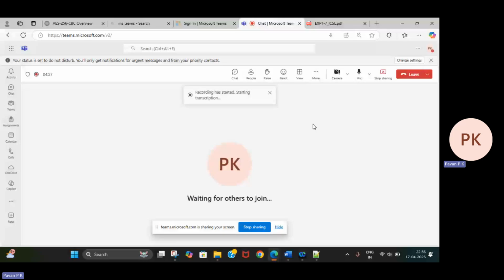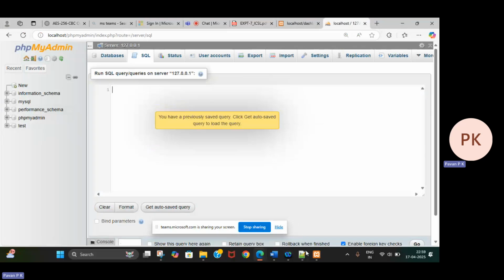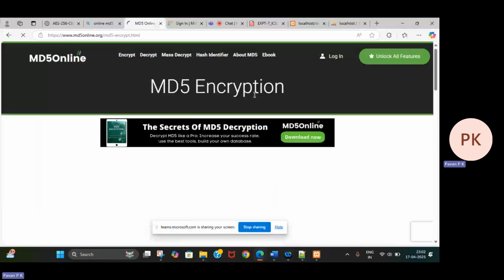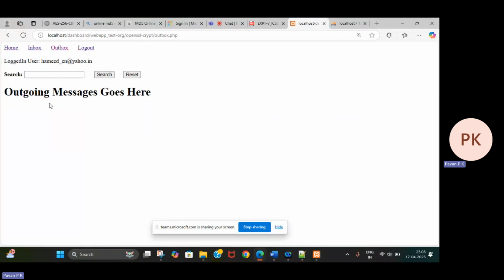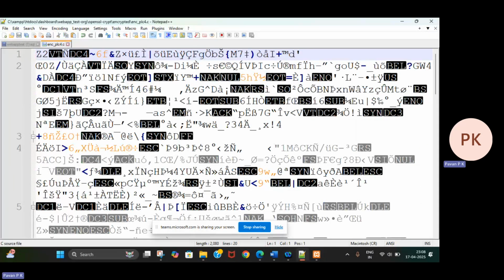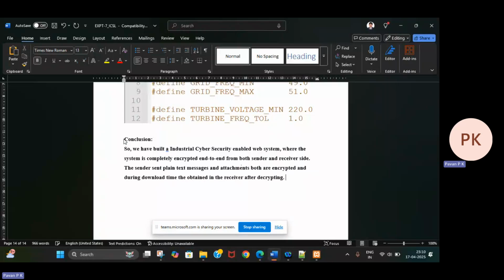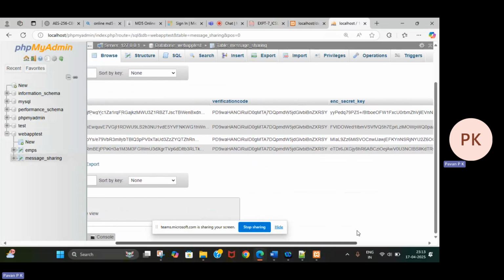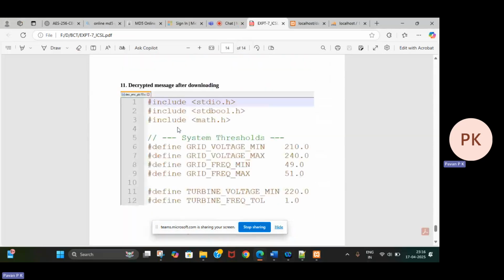Expt 7 OpenSSL Encryption end-to-end PHP Web Application Script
Code for this application available in above link: